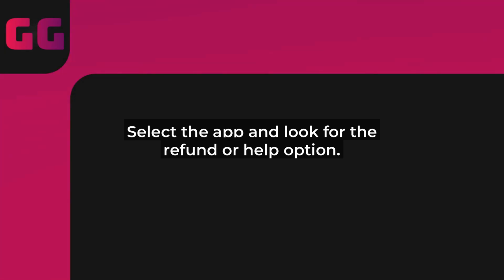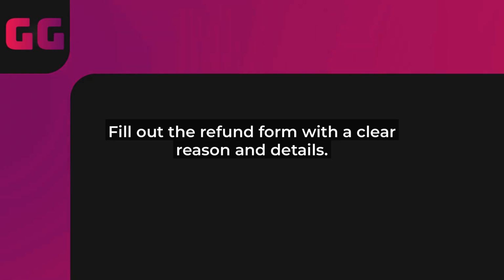How To Get A Refund From The Google Play Store 2025